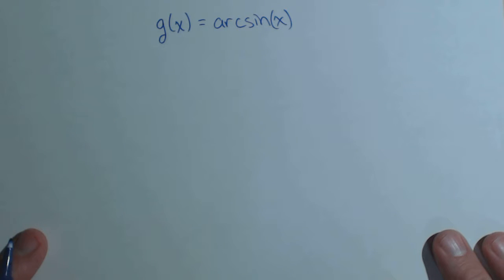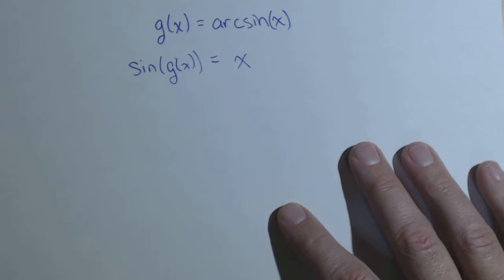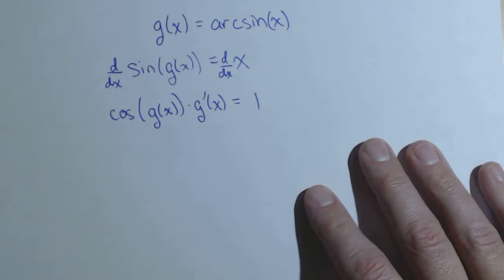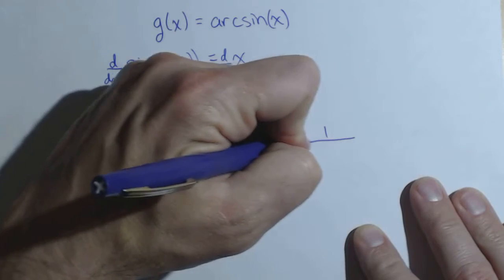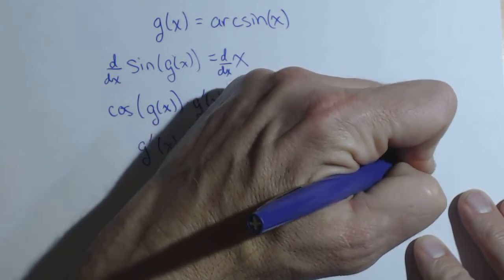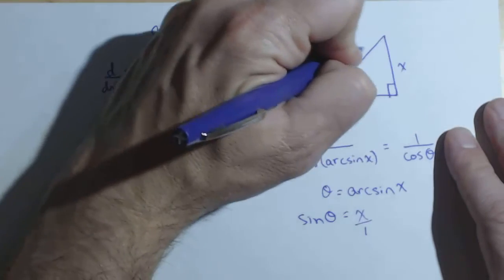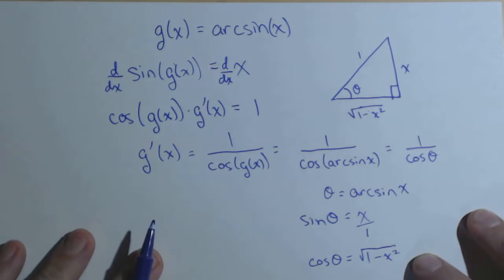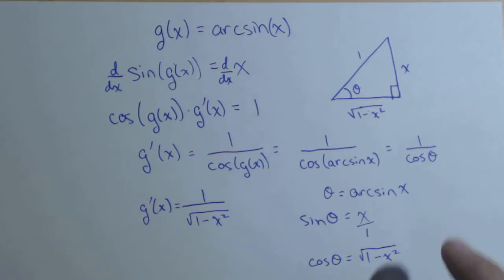Deriving the Derivative for Arcsin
In this video we use properties of inverses and the chain rule to derive the derivative rule for arcsin(x).